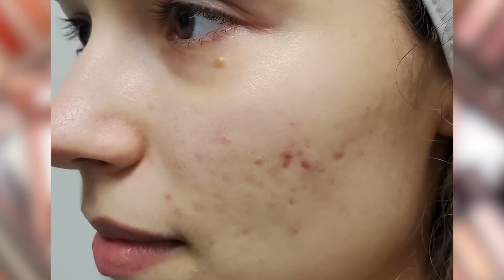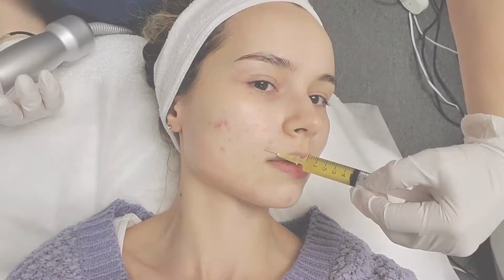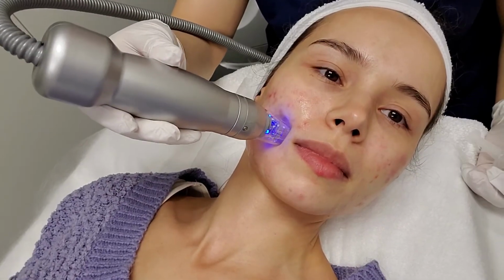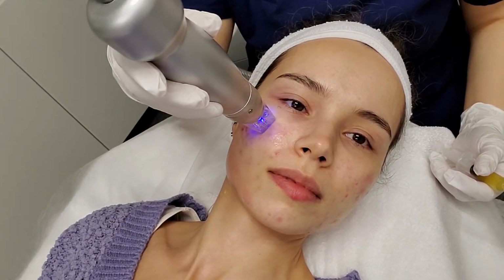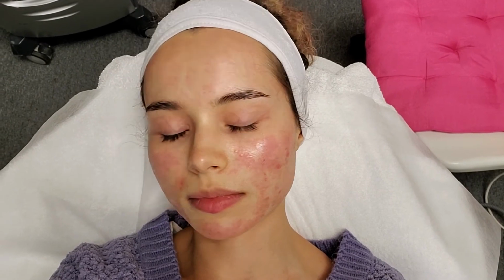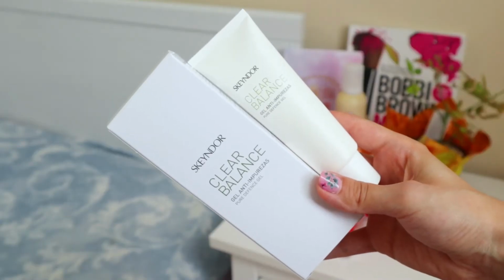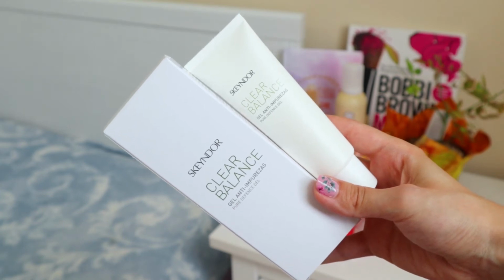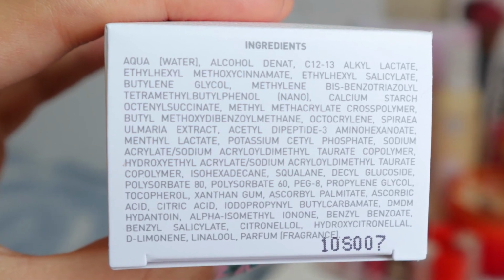Microneedling for Acne | Vampire Facial PRP & RF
Does microneedling hurt, difference between vampire facial & PRP microneedling, how does it work & is it effective for acne? In this video I'm talking about my experience with microneedling when I was looking for solutions to heal acne. I'll show the process and things to watch out for if you are considering it for yourself.

00:25 My acne story for context
01:14 Why do microneedling for acne
02:18 PRP Microneedling  & Vampire Facial explained
04:03 My treatment experience
06:04 My skin right after the treatment
06:33 Skincare that I was recommended to use after
08:22 Result of microneedling on my skin
09:53 My final verdict
10:26 My skin 6 months later with proper skincare